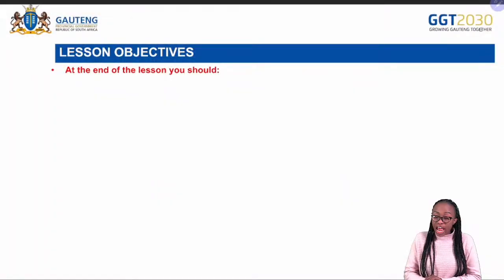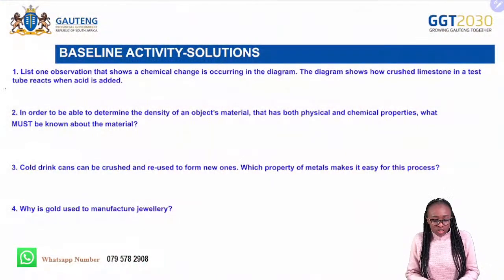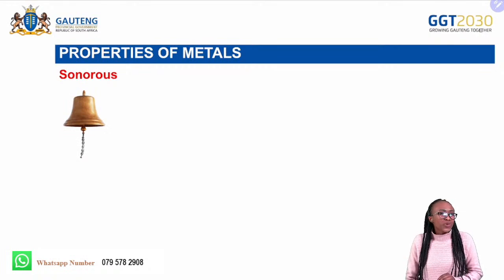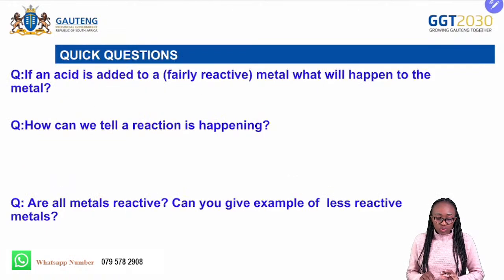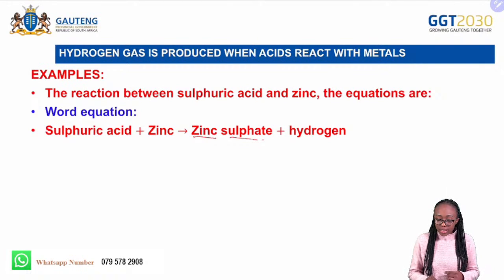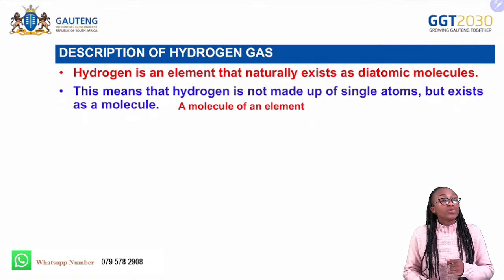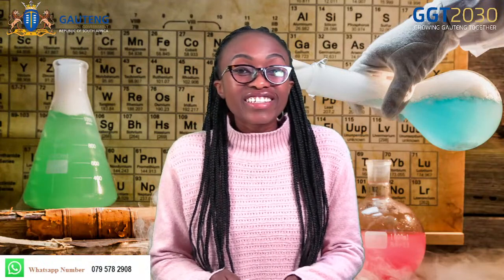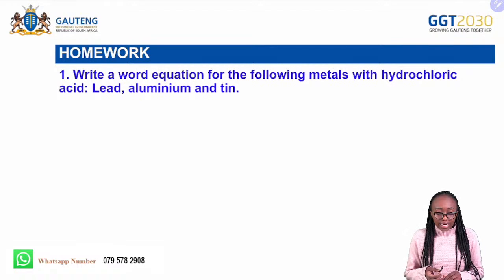NATURAL SCIENCES GRADE 9 : REACTIONS OF ACIDS WITH METALS.